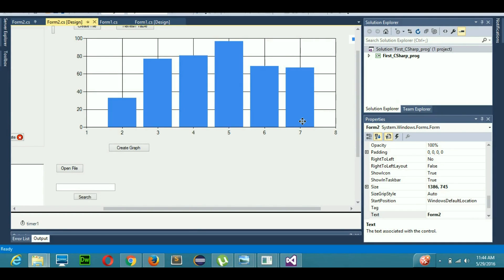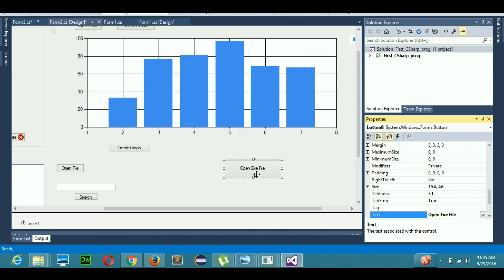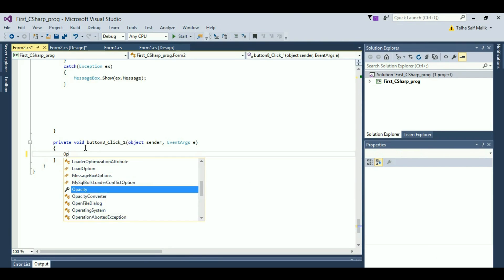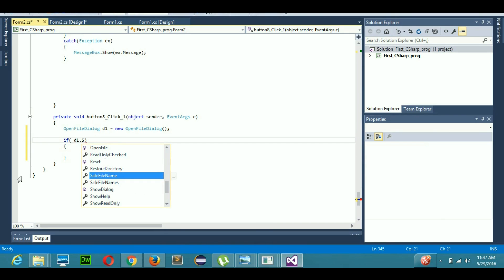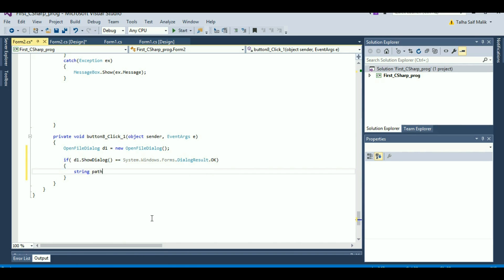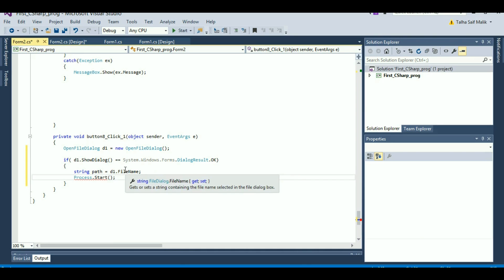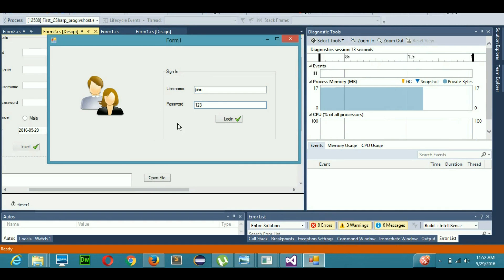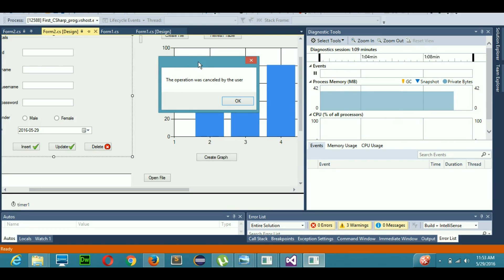C# 28: Open any (.exe) from your Computer within C# App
In this video, You will learn to open an executable file from your computer with in the premises of your C# Application.